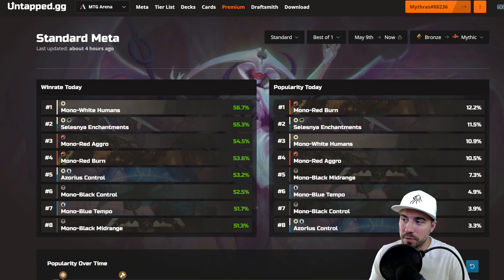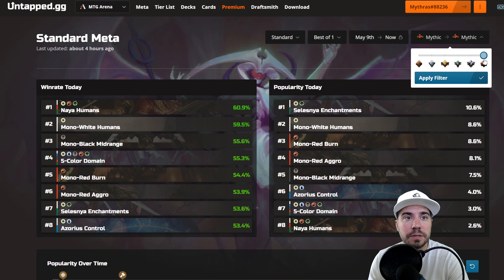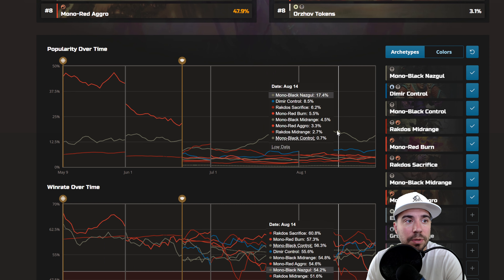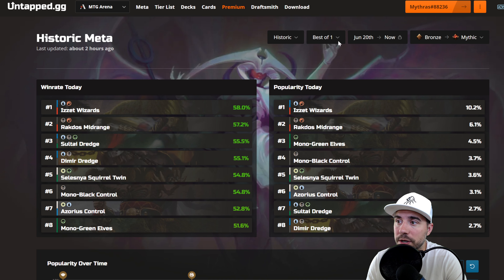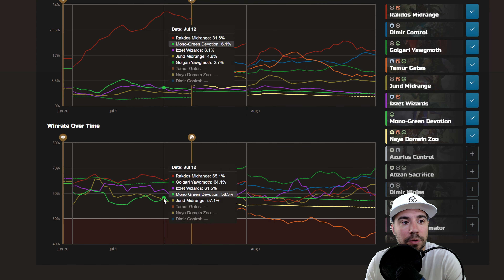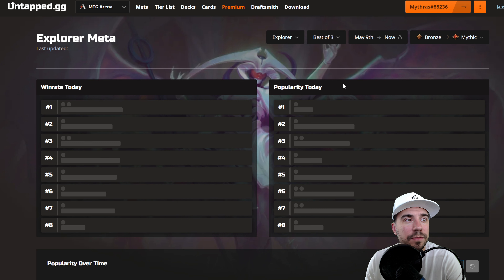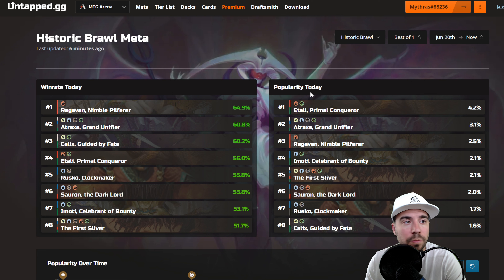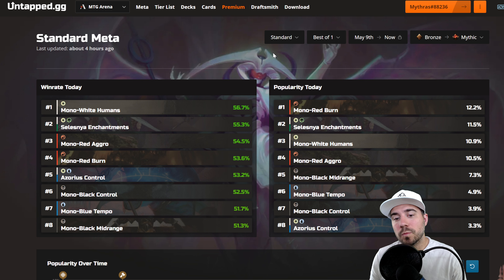Friday Night Meta | MTGA Standard, Alchemy, Explorer, Historic & Brawl | August Week 4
Intro: 00:00
Standard BO1 Break Down: 00:30
Standard BO3 Break Down: 01:50
Alchemy BO1 Break Down: 2:59
Alchemy BO3 Break Down: 3:52
Historic BO1 Break Down: 4:44
Historic BO3 Break Down: 5:54
Explorer BO1 Break Down: 6:42
Explorer BO3 Break Down: 8:00
Historic Brawl Break Down: 9:27
Recap & Final Thoughts: 10:30

This is our fourth week of Friday Night Meta for August! Today's Meta is all about the new Anthology 3 Set!  I provide a comprehensive look on the fast evolving Magic the Gathering atmosphere.  We are tackling all things March of the Machine the Aftermath in this Standard Meta! I cover both BO1 & BO3 standard, Alchemy, the latest on historic, explorer, historic brawl, and close out with what we will keep an eye on.

DECK INFORMATION

No feature deck this week